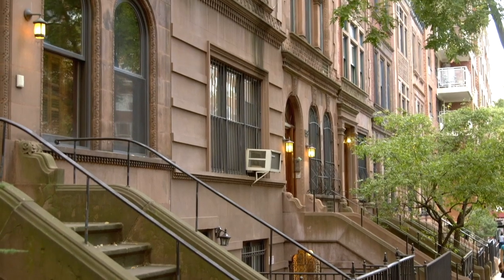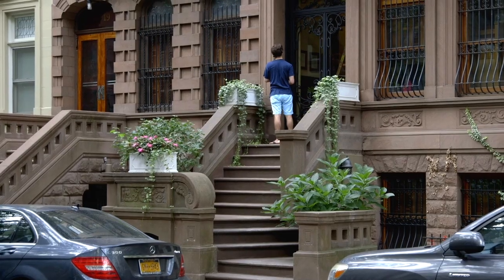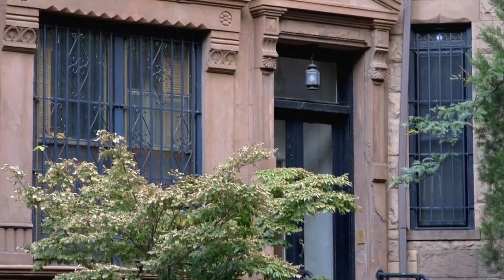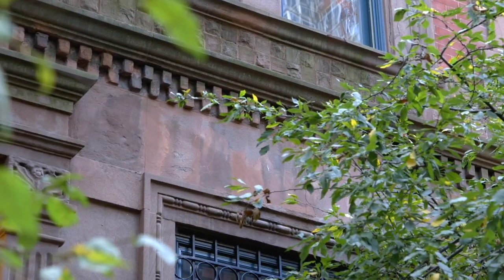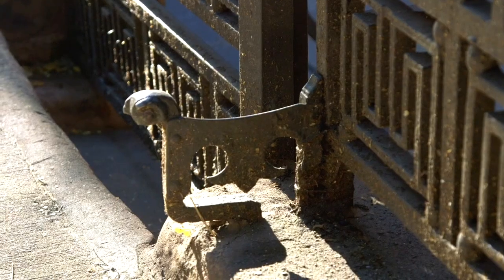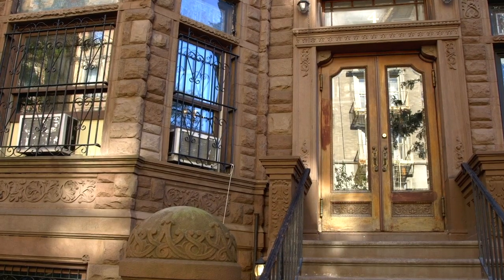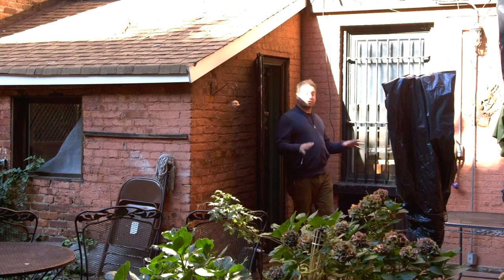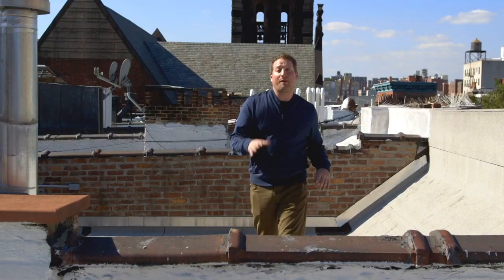Unique New York: The NYC Brownstone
Here's a great guide to New York City from the comfort of your couch.
The Brownstone could be the most iconic and coveted type of home in New York City. We've seen them in the movies and on TV, but now we're taking you inside.